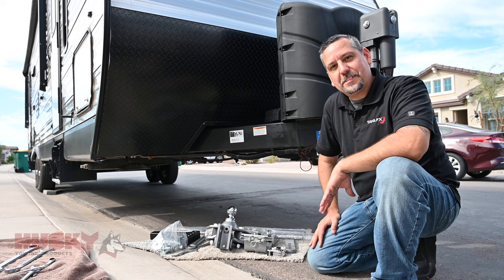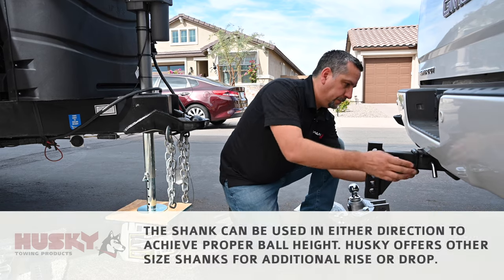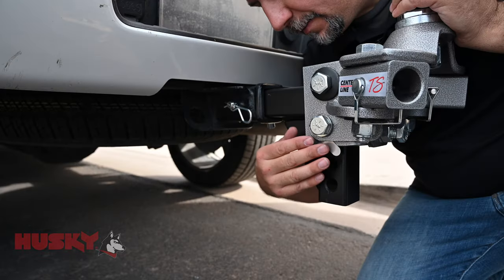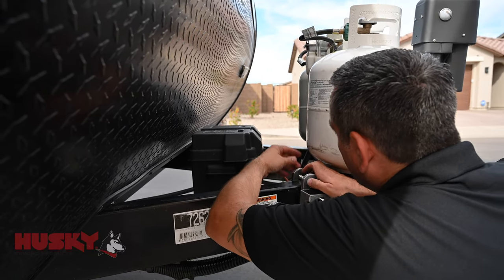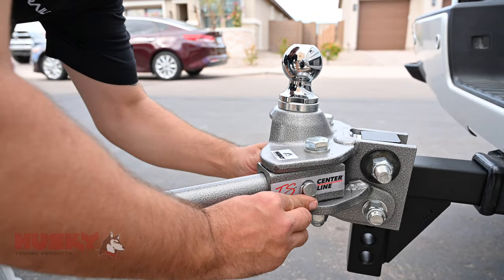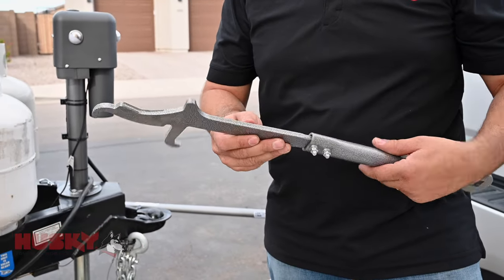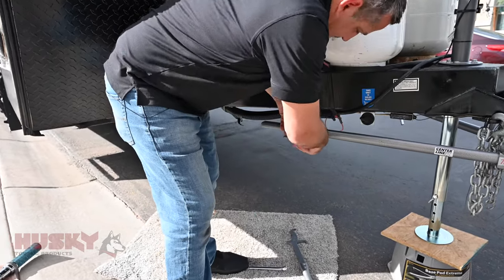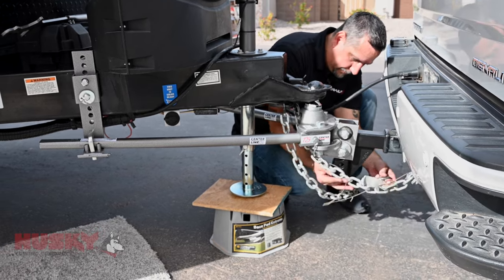How To Install The Husky Center Line® TS Weight Distribution Hitch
Husky Towing's Center Line® TS combines weight distribution and sway control in a single unit without additional hardware. The lift brackets, head, and spring bars all work together to deliver a very smooth and highly responsive ride. Which means no more worrying about your trailer swaying from passing vehicles or heavy winds.

Installation instructions are for Center Line® TS part numbers 32215, 32216, 32217, 32218, 33039, and 33092.

Steps:
0:00 Intro
0:23 Take Measurements
0:53 Insert Shank
1:05 Installing Head Assembly
2:20 Installing Frame Brackets
3:33 Set the Height of Bracket
4:19 Hook Up To The Trailer
5:45 Take New Measurements
6:27 Finish Hooking Up